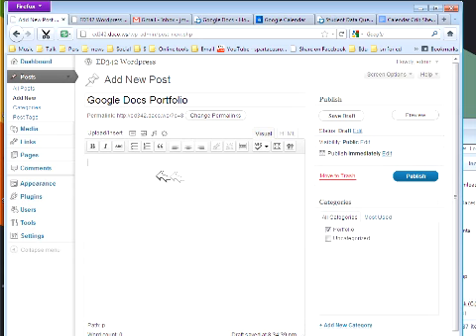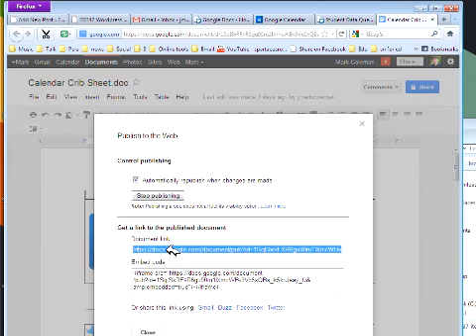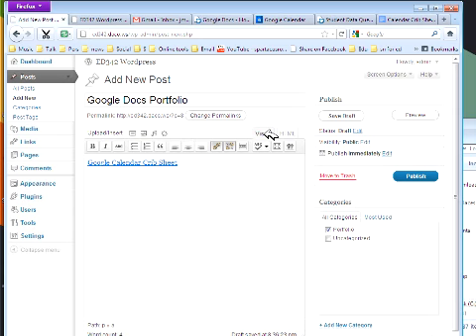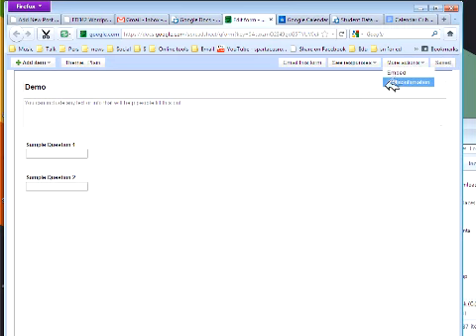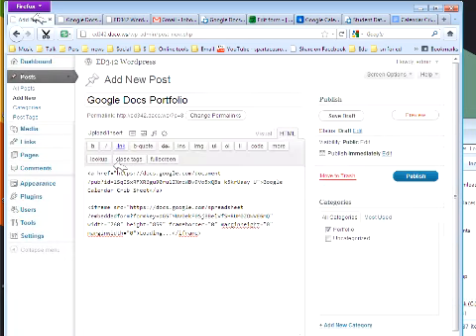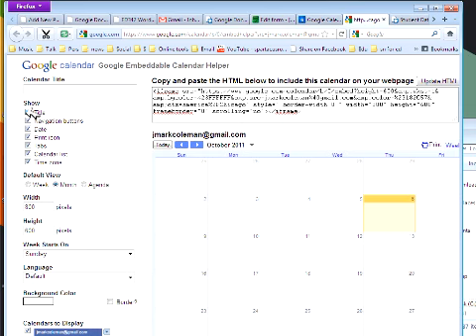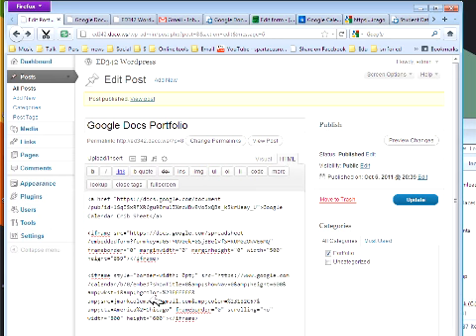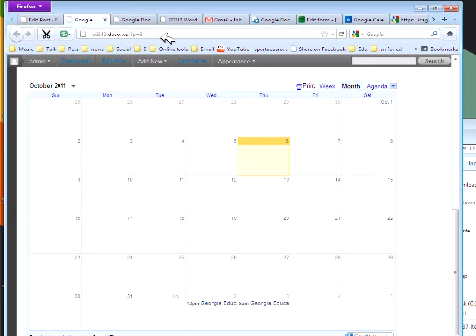Docs embed ED342